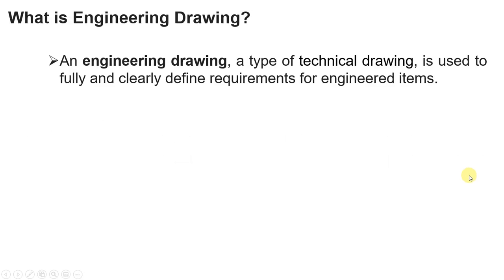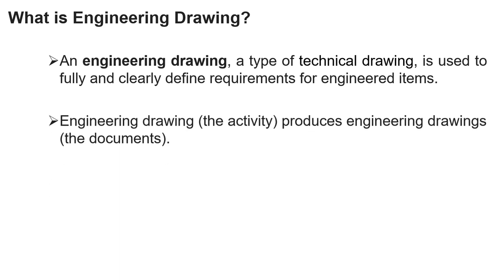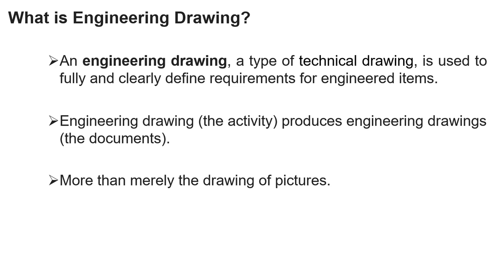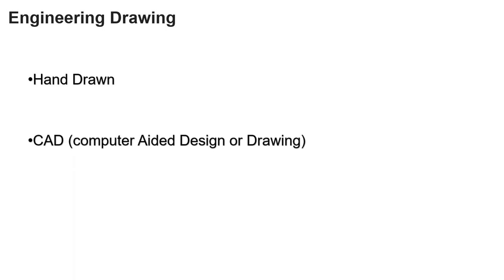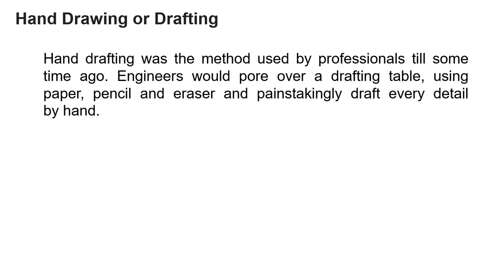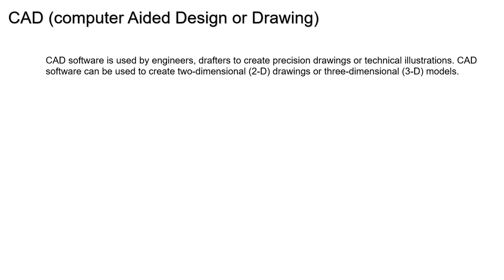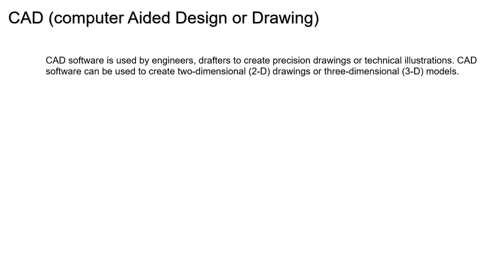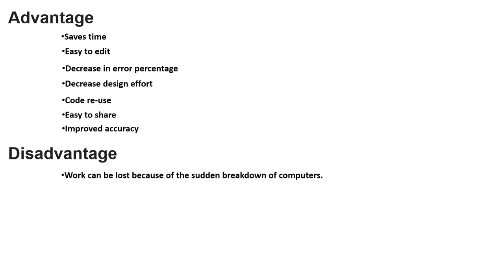INTRODUCTION OF MECHANICAL ENGINEERING DRAWING | ENGLISH | PART-2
In this video you can learn NX 12.0 in tamil.
nx cad
nx cad tutorial
nx cad jobs
nx cad latest version
nx cad jobs in chennai
nx cad download
nx cad cam
nx cad interview questions
nx cad vs catia
nx cad software
nx cad advantages
nx cad abbreviation
nx cad assembly tutorial
nx cad assembly
nx cad api
nx cad application
nx cad animation
nx cad assembly tutorial pdf
nx cad automation
nx cad automotive
nx cad crack download
nx cad cam training
nx cad certification
nx cad customization
nx cad course fee
nx cad cam jobs
nx cad commands
nx cad cam software download
nx cad course
nx cad fresher jobs
nx cad features
nx cad fresher jobs in bangalore
nx cad full form
nx cad file extension
nx cad fees
nx cad for mac
nx cad for linux
nx cad jobs in coimbatore
nx cad jobs in singapore
nx cad job vacancies
nx cad jobs in bangalore
nx cad jobs salary
nx cad jobs in hyderabad
nx cad jobs in pune
nx cad jobs in mumbai
nx cad drawings for practice pdf
nx cad design
nx cad drawings
nx cad drafting
nx cad drafting tutorial
nx cad designer jobs
nx cad download free
nx cad demo
nx cad details
nx cad guide
nx cad gear
nx cad reference guide
nx cad jobs in germany
nx cad jobs in gurgaon
cad grab nx
cad nx là gì
nx cad book
nx cad basics
nx cad buy
nx cad basics pdf
nx cad brochure
nx cad blog
nx cad cam book
nx cad 32 bit
nx cad for beginners
siemens nx cad brochure
nx cad logo
nx cad license cost
nx cad linux
nx cad library
nx cad license
nx cad learning
nx cad layers
nx cad location
nx cad kaufen
nx cad shortcut keys
nx cad shortcut keys pdf
cad nx kit
nx cad kurs
nx cad książka
nx cad kostenlos
nx cad cam kursu
siemens nx cad kaufen
nx cad podstawy modelowania – książka w pdf
nx cad exercises
nx cad engineer
nx cad examples
nx cad electrical
nx cad extrude
nx cad extension
nx cad exploded view
nx-end01 cad
nx cad reverse engineering
nx cad history
nx cad help
nx cad hardware requirements
nx cad helix
nx cad work from home
nx cad training institutes in hyderabad
hoc nx cad
nx cad models pdf
nx cad models download
nx cad mac
nx cad manual pdf
nx cad meaning
nx cad modules
nx cad mold
nx cad macro
nx cad motion
nx cad manufacturing
nx cad new version
nx cad news
nx nastran cad
nx cad training near me
nx cad cam nastran
nx cad nx cam
nissan nx cad
nx cad nedir
nx cad student version
nx cad syllabus
nx cad system requirements
nx cad software student version
nx cad software price
nx cad questions
nx cad quora
nx cad training
nx cad tutorial for beginners
nx cad trial version
nx cad tips and tricks
nx cad tips
nx cad tools
nx cad training in bangalore
nx cad tool test
nx cad introduction ppt
nx cad introduction
nx cad installation
nx cad images
nx cad institute in delhi
nx cad icon
nx-id5442 cad
nx-id3417 cad
nx cad rendering
nx cad requirements
nx cad review
nx cad reseller
nx cad resume
nx cad software reviews
nx cad software requirements
nx cad online training
nx cad overview
nx cad online
nx cad openings
nx cad online job
nx cad job openings in bangalore
autocad nx or nxp
nx or autocad
which is better nx cad or catia
nx cad projects
nx cad practice models
nx cad projects pdf
nx cad ppt
nx cad price
nx cad package
nx cad part modeling
nx cad pmi
nx cad p30download
nx cad pdm
nx cad vs solidworks
nx cad video
nx cad vs autocad
nx cad viewer
nx cad vs creo
nx cad versions
nx cad vs solid edge
nx cad viewer free
nx cad vs inventor
emboss in nx cad
explain some modules in creo nx cad
difference between nx cad and solid edge
nx cad student edition
omron nx-ecc201 cad
basics of nx cad
buy nx cad
basics of nx cad software
benefits of nx cad
blog nx cad cam
blog nx cad
nx cad book pdf
advantages of nx cad
about nx cad software
assembly in nx cad
autocad vs nx cad
nx cad interview questions and answers
difference between nx cad and unigraphics
difference between nx cad and nx cam
autocad nx